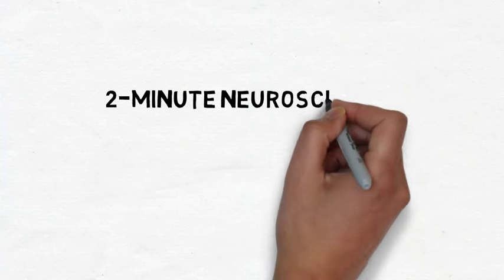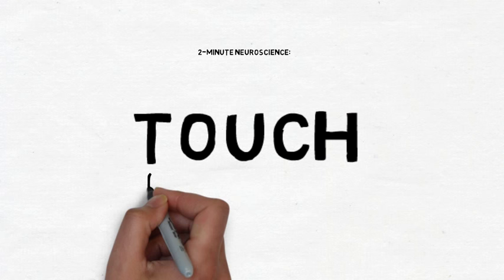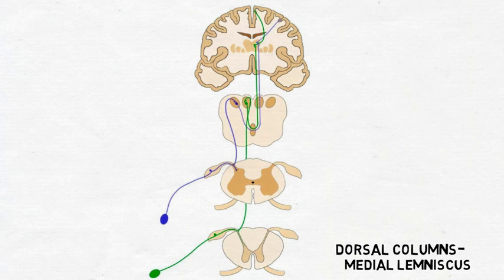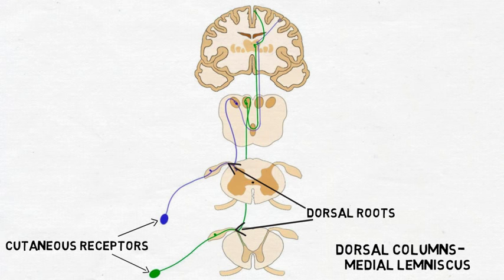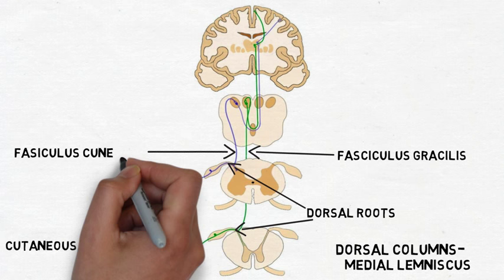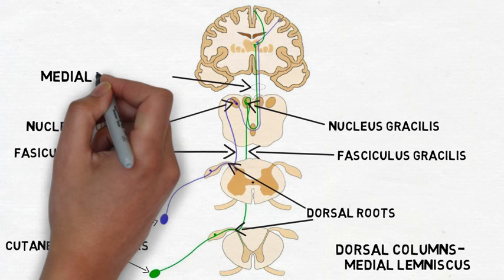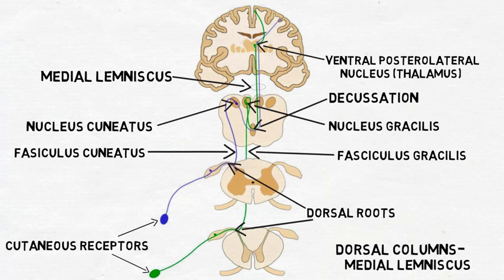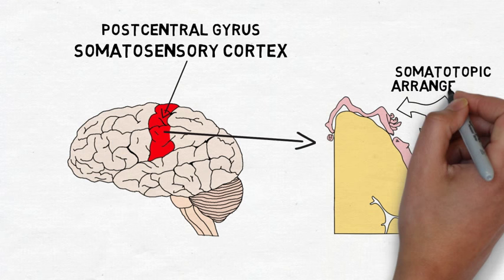2-Minute Neuroscience: Touch and the Dorsal Columns-Medial Lemniscus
In my 2-Minute Neuroscience videos I explain neuroscience topics in 2 minutes or less. In this video, I discuss touch and the dorsal columns-medial lemniscus pathway. I describe the pathway somatosensory information takes from cutaneous receptors in the skin to the spinal cord and into either the fasciculus gracilis or fasciculus cuneatus. Then I follow the pathway through the medulla, to the ventral posterolateral nucles of the thalamus, and on to the somatosensory cortex. I also briefly describe the somatotopic arrangment of the somatosensory cortex.

TRANSCRIPT:

Welcome to 2 minute neuroscience, where I simplistically explain neuroscience topics in 2 minutes or less. In this installment I will discuss touch and the dorsal columns-medial lemniscus pathway.

Somatosensation involves sensations from the body. When these sensations come from the external environment, they are picked up by receptors in the skin called cutaneous receptors. There are several different types of cutaneous receptors, each designed to respond to specific types of touch sensations like pressure, pain, or vibration. In this video I’ll discuss signals that involve information about fine touch and vibration. I’ll cover pain in a separate video.

The main pathway that carries information about touch to the brain is the dorsal columns-medial lemniscus (also called the posterior columns-medial lemniscus). This pathway also carries information about proprioception, or the position of the body in space; these signals come from proprioceptors in muscles and joints. Fibers in the dorsal columns-medial lemniscus leave cutaneous receptors or proprioceptors and enter the spinal cord via the dorsal roots. They travel up the spinal cord to the medulla in one of two fiber bundles within the dorsal columns: the fasciculus gracilis, which carries information from the lower half of the body, or the fasciculus cuneatus, which carries information from the upper limbs and torso. In the medulla, the fasciculus gracilis and fasciculus cuneatus synapse on the next neurons in the pathway in areas called the nucleus gracilis and the nucleus cuneatus, respectively. It is from these nuclei that the second part of the pathway arises: a fiber bundle called the medial lemniscus. The medial lemniscus leaves the dorsal column nuclei and quickly decussates, or crosses over to the other side of the brain, before traveling up to the thalamus, where it synapses in a part of the thalamus called the ventral posterolateral nucleus, or VPL.

A third part of the pathway arises from the thalamus and travels up to an area of the cortex called the postcentral gyrus, which contains the main sensory area for touch in the brain: the somatosensory cortex. Specific parts of the somatosensory cortex receive signals from specific areas of the body, an arrangement that is known somatotopic. Information about the nature and location of the sensation are integrated in the somatosensory cortex, where the conscious perception of the sensation begins.